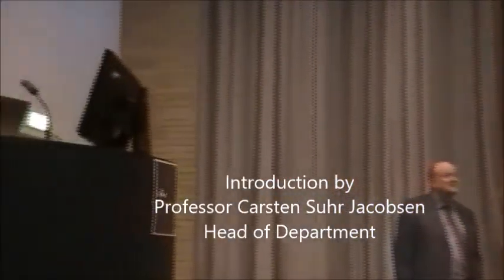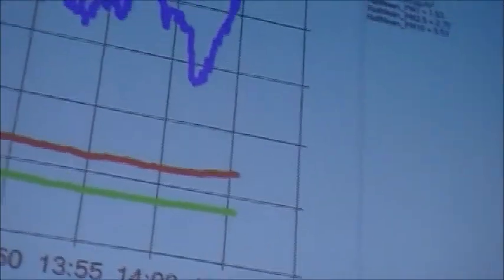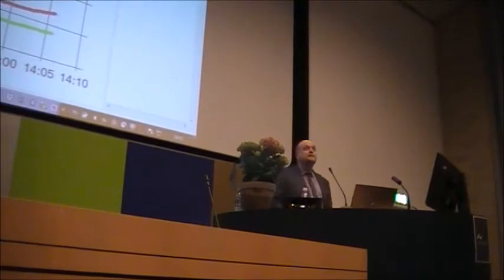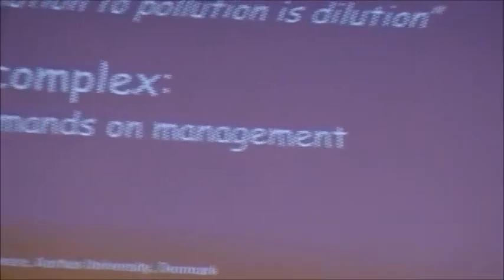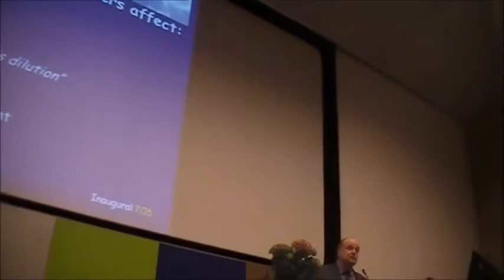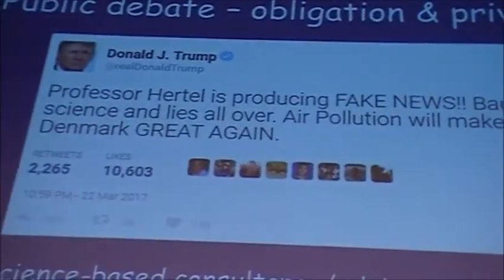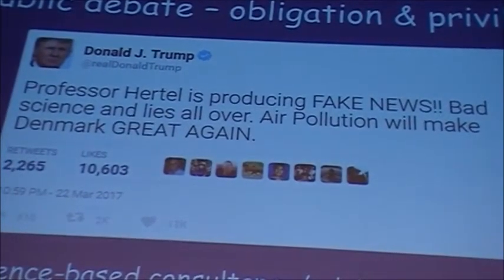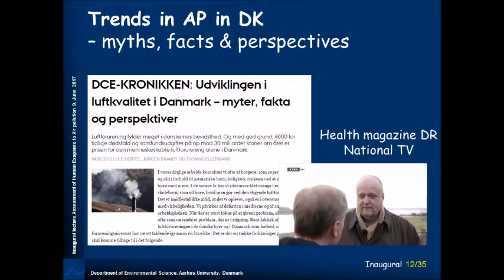Ole Hertel inaugural lecture 9 June 2017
Prof. Ole Hertel's inaugural lecture at the Department of Environmental Science, Aarhus University